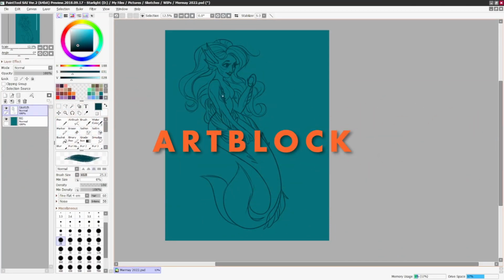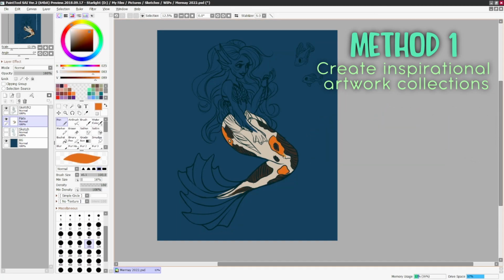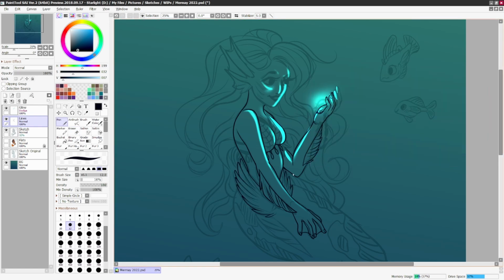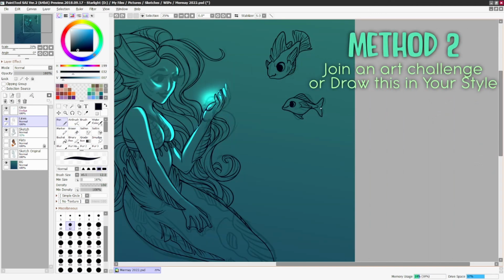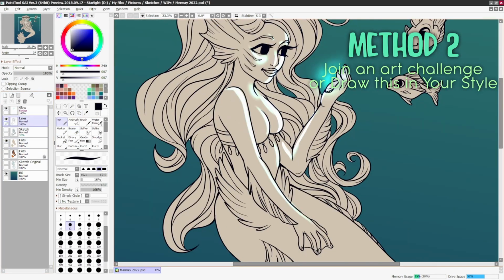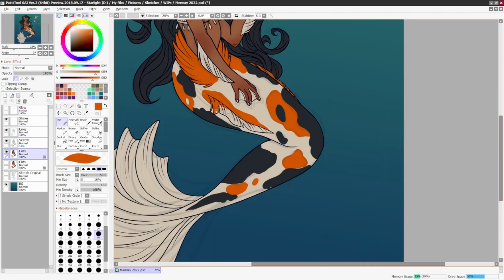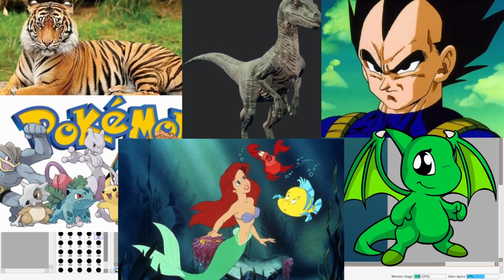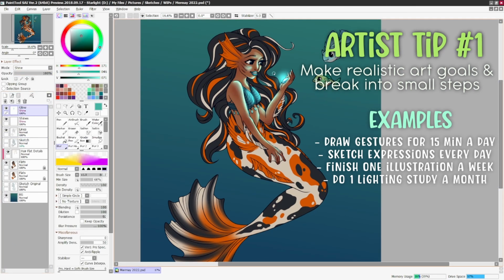Stuck Creatively? Watch This Before Giving Up ❤️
With years of experience as a professional artist, I wanted to share advice for fighting creative art block, finding inspiration, and re-discovering your creativity. While watching you'll also see my most recent Mermay character design speedpainting process in the background.

I'm a Senior Artist working at Blizzard on Overwatch 2, with 8+ years of game industry experience, and many years of creating art before that. In my free time I make fantasy illustrations and work on my whimsical action-adventure indie game!

› Program: Paint Tool Sai 2
› Tablet: Huion Kamvas Pro 22
› Drawing time: 3 hours
› Microphone: Razer Siren Mini

00:00 - Who Am I?
00:41 - Why You Need These Tools
01:04 - Method 1
02:24 - ArtStation & Trello
03:18 - Method 2
04:14 - Method 3
05:19 - Artist Tips
06:35 - Final Art